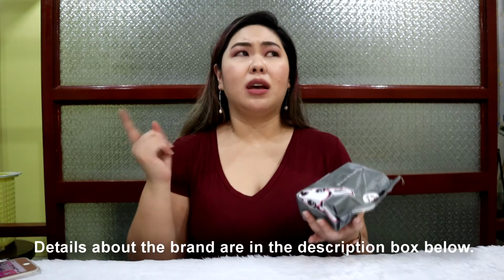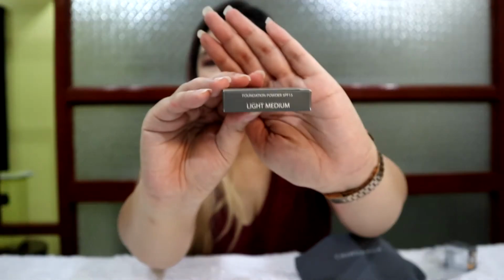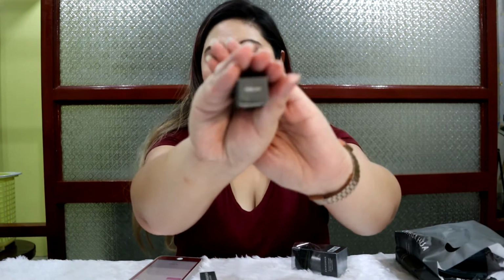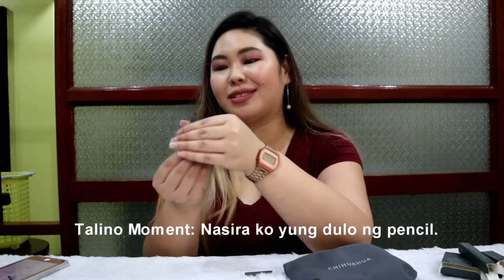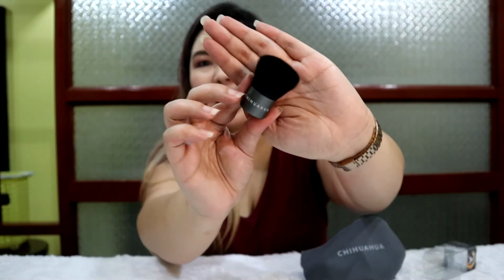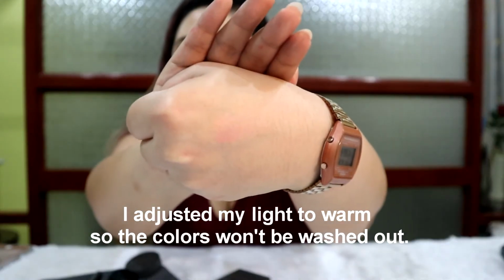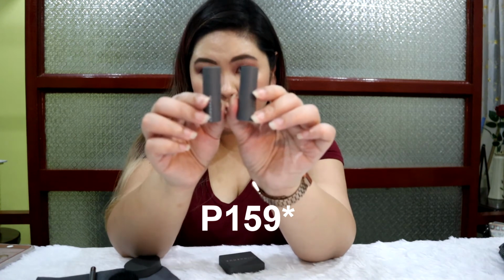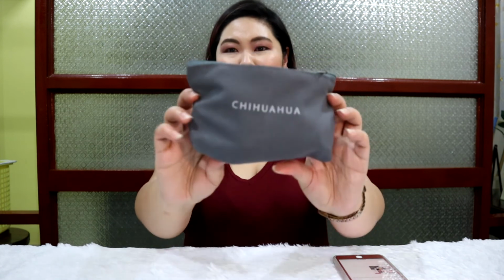Chihuahua Cosmetics Effortless Beauty Kit Unboxing & Swatching | BuyLocal Diyosa Life TV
Watch in HD! (Click and read. You might win a prize.)

Shot using my CanonEOSM50.
Edited with Sony Vegas Pro.
Upload powered by SmartBroLTE and FreeYoutubeEveryday.

Featured:
CHIHUAHUA COSMETICS EFFORTLESS BEAUTY KIT

Inside the Kit:
Powder Foundation with SPF 15 in Light Medium, P239
Blush in Sunset, P259
Matte Lipstick in Cinnamon, P159
Eyebrow Pencil in Natural Brown, P129
Eyeliner in Black, P129

Creamy Lipstick in Penelope, P159

Branches:
2/F EASTWOOD MALL
2/F UP Town Center
2/F SM North Main Mall
G/F Market! Market!

Feature on DIYOSALIFE.com soon.

My Skin Origins Pore No More Beauty Bar
My Skin Origins Acne Perfecting Toner
My Skin Day Cream
Milani Conceal+Perfect 2-in-1 Foundation+Concealer in 01 Creamy Vanilla
Bench Daily Spell Magic Powder in Natural
MAC X Patrick Starrr Eye Shadow x 4 in Stay with Me: Daddystarrr, Yesss, Queen Patrick, Bon Nuit
MAC X Patrick Starrr Powder Blush Duo / I’m Not Blushing: Pure peach & Capri bronze
Pink Sugar Sugar Tint Lip and Cheek Tint in Slay, P349